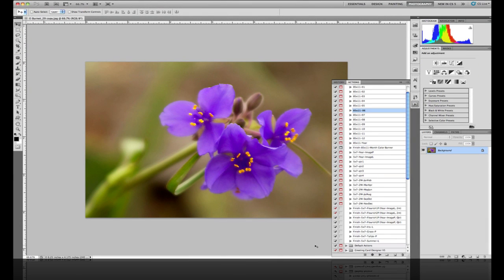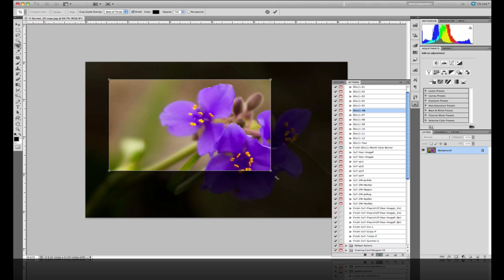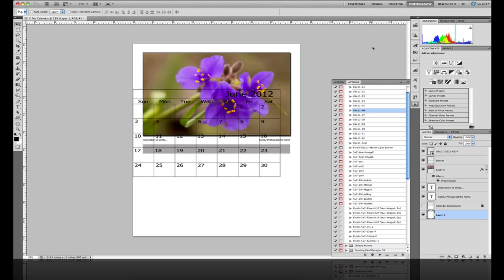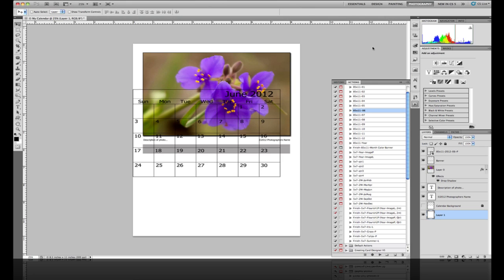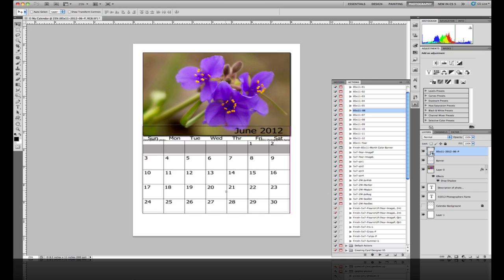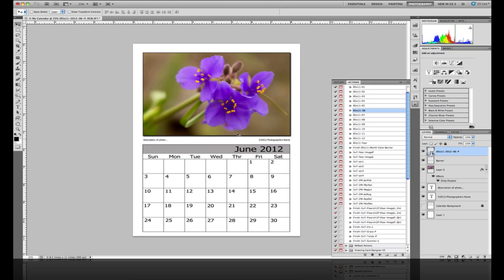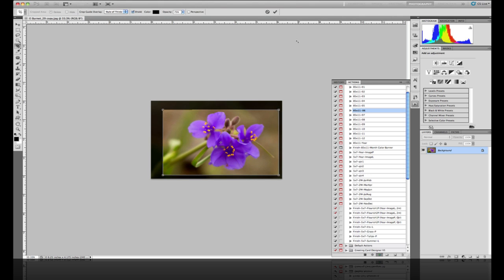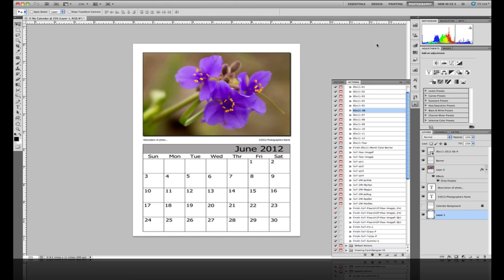2012 Calendar Designer - When Photoshop Goes Bad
When running actions in Photoshop you don't always get the results you expect.  This video shows you some tips on what to do when Photoshop goes bad.  PlayWithYourPixels.